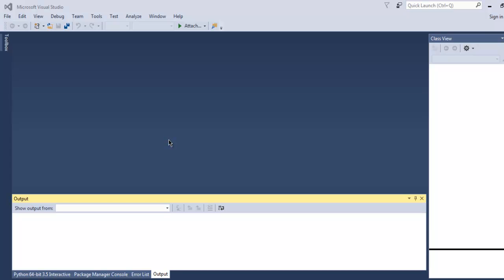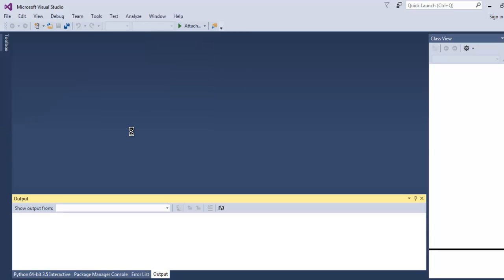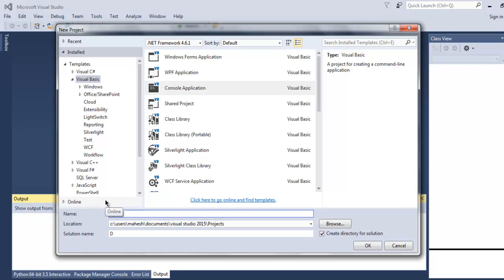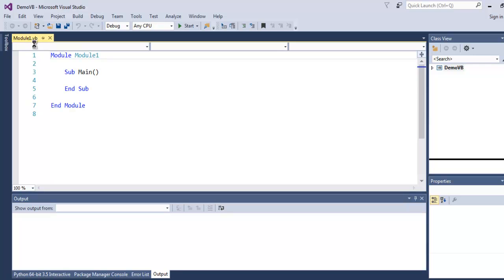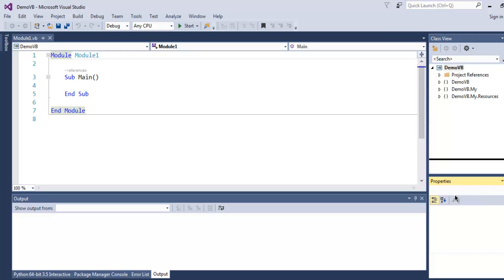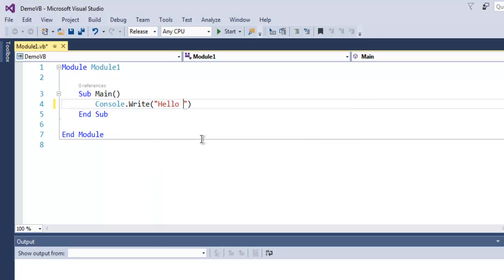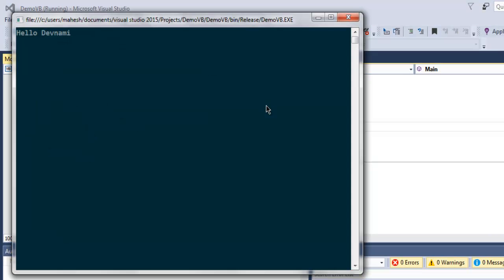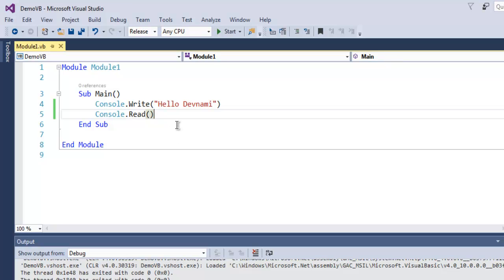VB.Net Create Console Project in Visual Studio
Learn how to Create Console Application in VB.Net using Visual Studio.